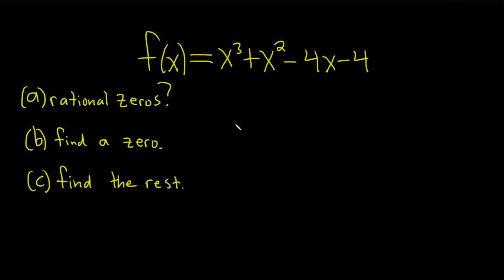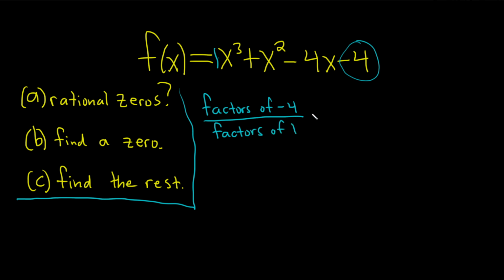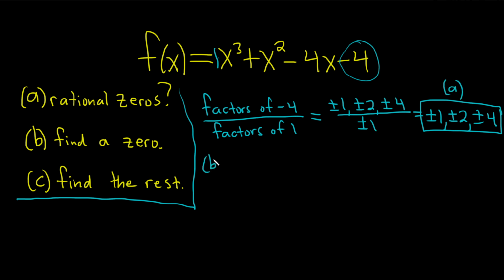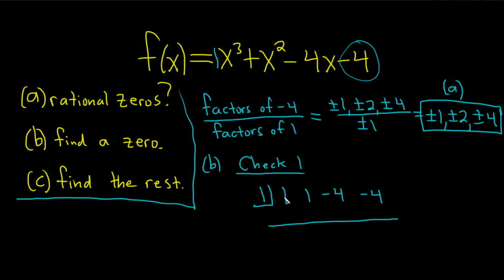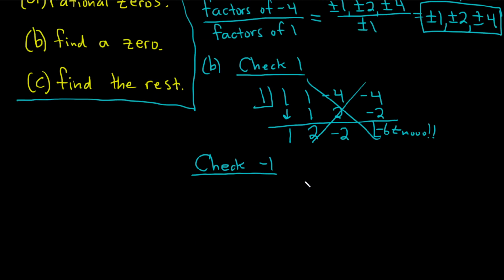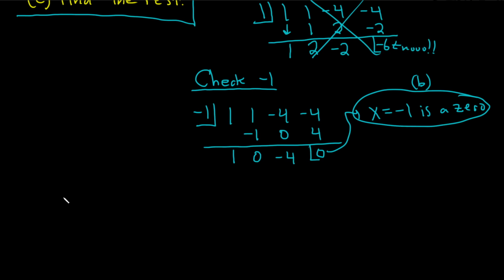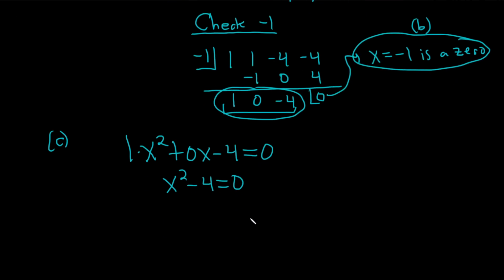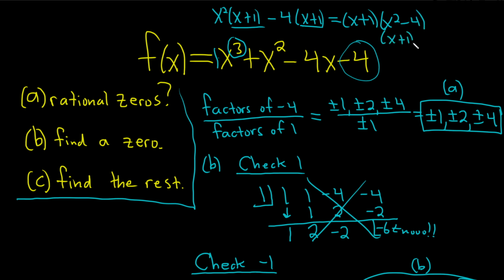How to Find the Zeros of a Polynomial Function Example with Cubic Function f(x) = x^3 + x^2 - 4x - 4